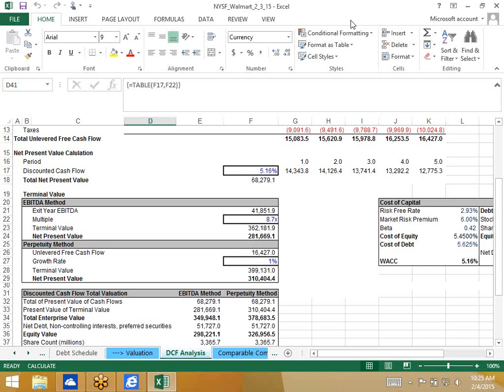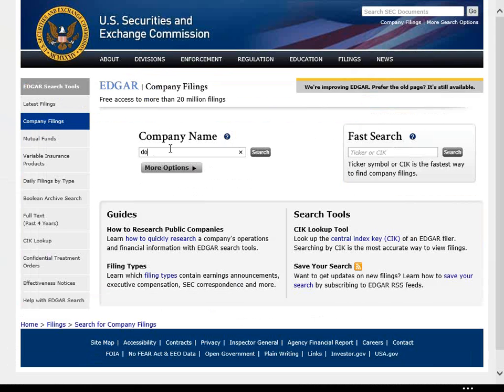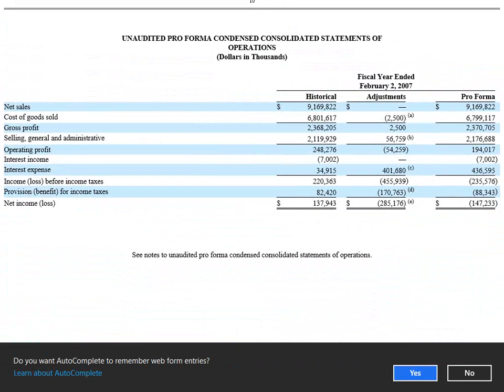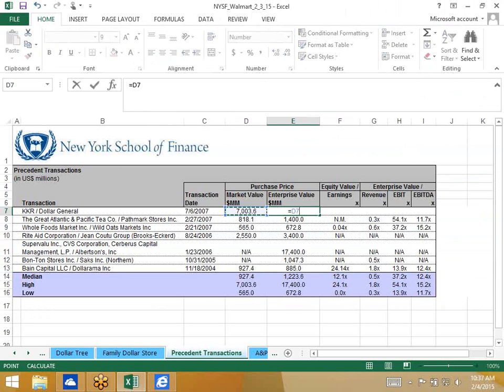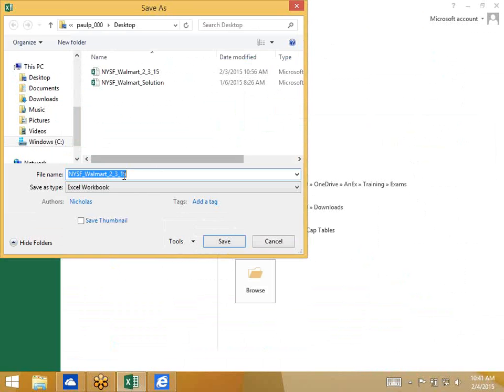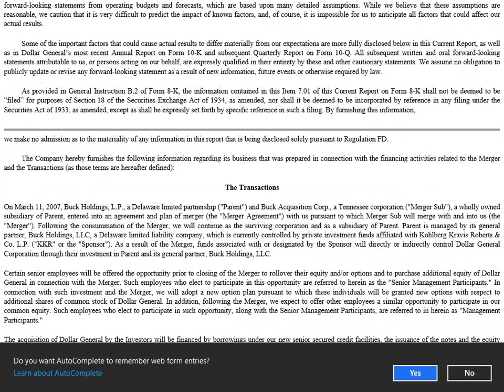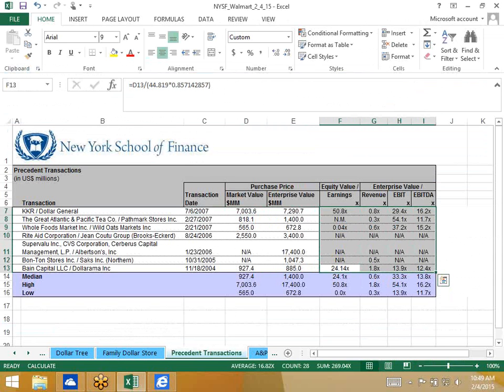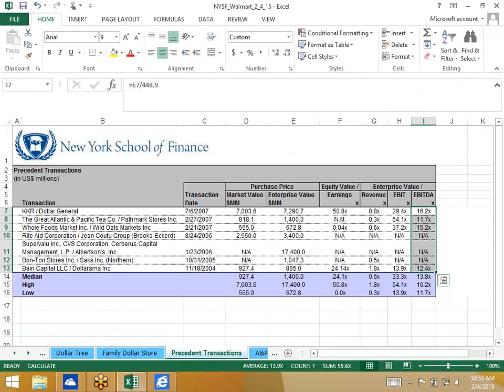Precedent Transaction Analysis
Here's a quick overview of putting together a precedent transaction for a valuation analysis.